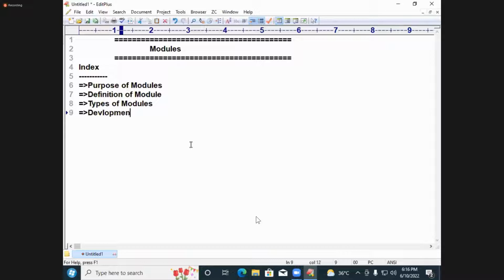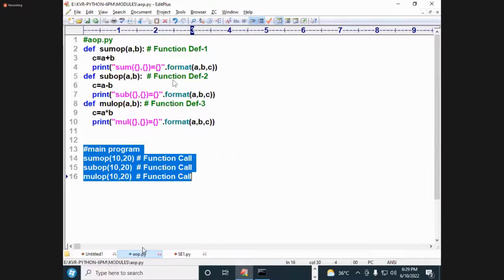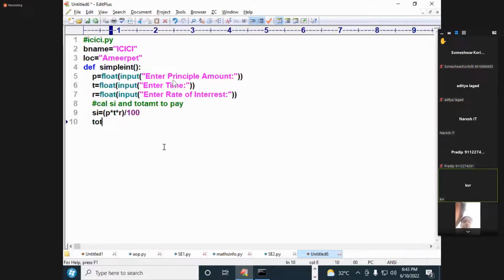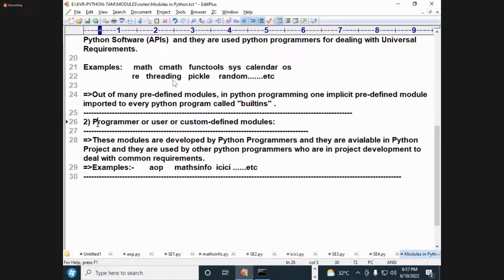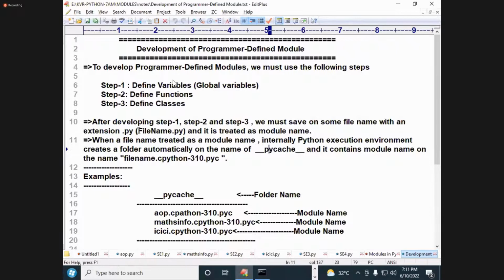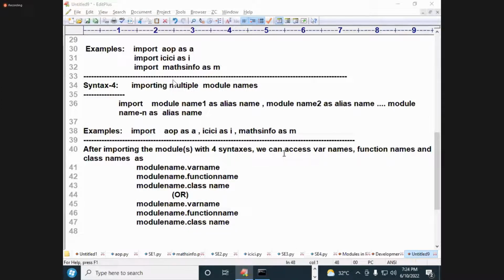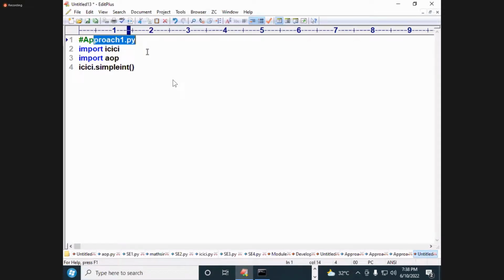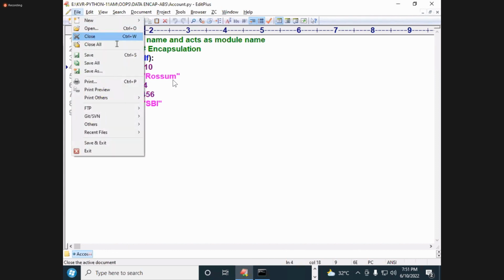Day 49 Python Developement